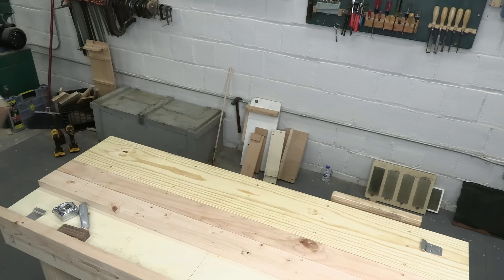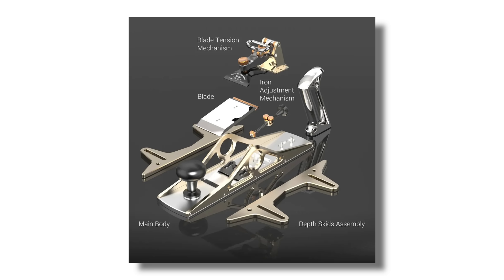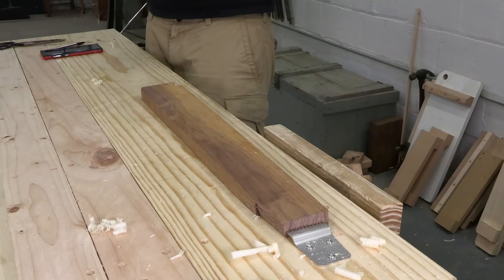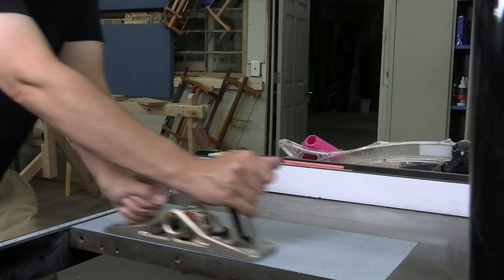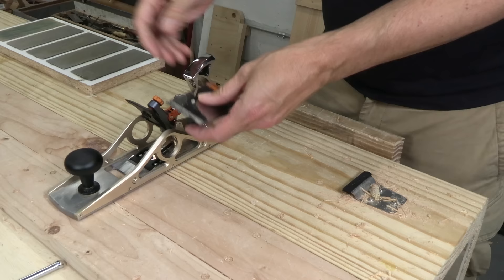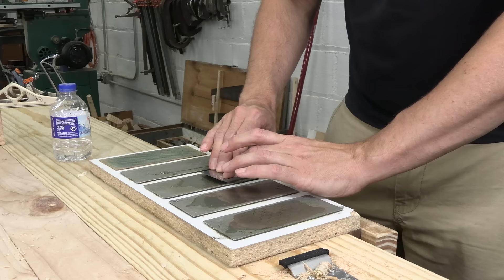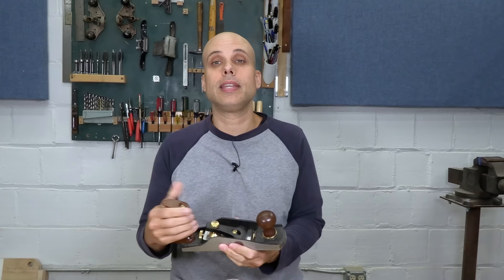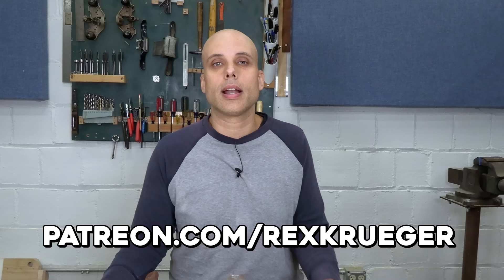How good is a REALLY expensive plane?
Does the Bridge City Dual-Angle Bench Plane live up to the hype?

4 Diamond Stone Package

Need an easy to build, inexpensive bench? Try the Minimum Timber Bench

The English Joiner's Bench

Make a full-size, hand-tool work bench that's also fast, easy, and cheap.

Get My Book, Everyday Woodworking:

0:00 Intro
1:47 The sales pitch
3:12 First tries
5:31 Checking the sole
7:03 Further testing
7:58 Sharpening
10:23 Thoughts
13:23 Outro